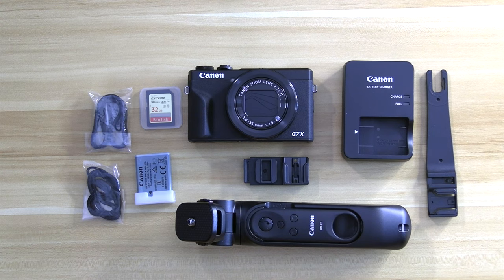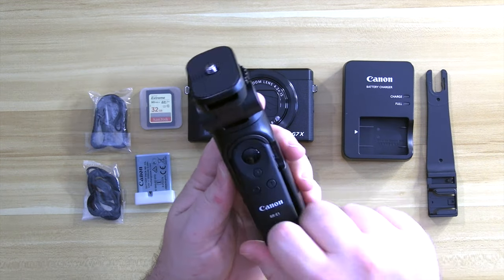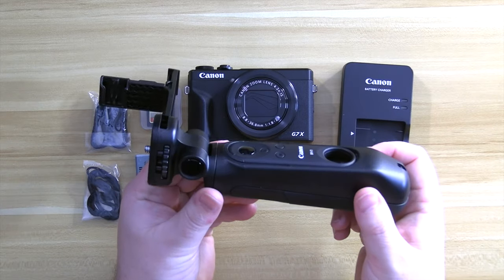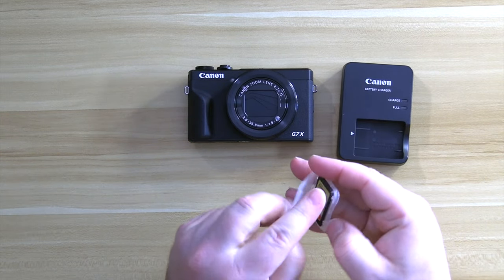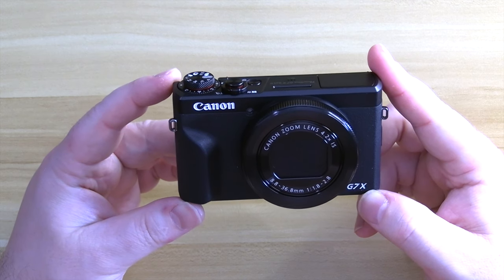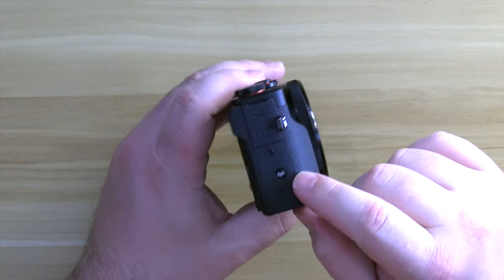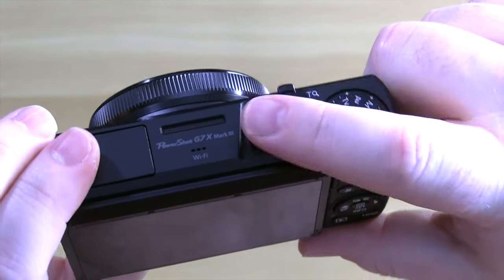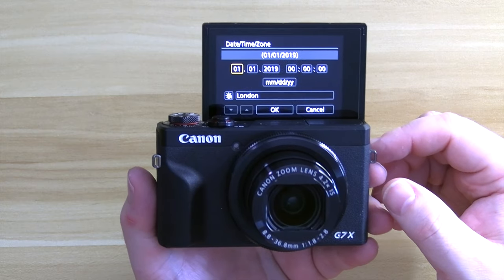BEST vlogging setup in 2020 - Canon PowerShot G7 X Mark III Unboxing and Initial Thoughts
Shawn unboxes the newly released Canon PowerShot G7 X Mark III Digital Camera Video Creator Kit.  Configured for the aspiring filmmaker, the PowerShot G7 X Mark III Digital Camera Video Creator Kit from Canon bundles the advanced compact camera with the HG-100TBR Tripod Grip and a 32GB SDHC memory card to provide you with the essentials for vlogging or recording video for social media needs.

Also check out my Canon PowerShot G7 X Mark III Idea List

Canon PowerShot G7 X Mark III Digital Camera (Black)
Offering multimedia fluency within a compact design, the black Canon PowerShot G7 X Mark III is a sleek camera distinguished by its advanced sensor design and flexible imaging capabilities. Its 20.1MP 1" CMOS sensor uses a stacked design, which pairs with the DIGIC 8 image processor to realize especially fast focusing performance, full-resolution shooting at up to 20 fps, and UHD 4K30p video recording. Optically, the G7 X Mark III houses a 4.2x zoom lens, which covers a 24-100mm equivalent focal length range for wide-angle to short-telephoto fields of view. An f/1.8-2.8 maximum aperture range suits working in difficult lighting conditions as does an Optical Image Stabilizer, which compensates for the effects of camera shake. The camera's slim design also incorporates a 3.0" 180° tilting touchscreen LCD and has both Bluetooth and Wi-Fi for wirelessly connecting to a mobile device.

20.2MP 1" Stacked CMOS Sensor and DIGIC 8 Processor
Featuring a large 20.1MP 1" stacked CMOS sensor, along with a DIGIC 8 image processor, the G7 X Mark III offers notable imaging performance characterized by high speed and low noise. The stacked sensor design, coupled with the DIGIC 8 processor, affords especially quick focusing speeds, up to 20-fps continuous shooting, and UHD 4K30p and Full HD 120p video recording. Also unique, this camera supports vertical video recording along with live streaming through YouTube, via a Canon iMAGE GATEWAY account, and the ability to use an external microphone and clean HDMI output further enhances recording quality.
4.2x Optical Zoom Lens
The versatile 4.2x optical zoom lens covers a wide-angle to short-telephoto 24-100mm equivalent focal length range and features an f/1.8-2.8 maximum aperture along with image stabilization to benefit handheld shooting in difficult lighting conditions. The fast-maximum aperture also affords greater control over depth of field for working with selective focus.
Body Design and Wireless Connectivity
Rear 3.0" 1.04m-dot touchscreen offers a large means for live view monitoring, reviewing imagery, and navigating the menu. Its intuitive touch design also permits working with Touch & Drag AF for easy focus point selection. Additionally, a 180° upward tilting design suits front facing vlogging and selfie shooting needs.
An exposure compensation dial, as well as physical control rings and control dials, lend easily accessible, direct control over various shooting settings.
In-camera battery charging, from a power bank, outlet, or computer, is possible via the USB port.
Built-in Bluetooth and Wi-Fi permit wirelessly transferring images to a linked mobile device and also afford remote camera control via the Canon Camera Connect app.

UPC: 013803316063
Canon HG-100TBR Tripod Grip
Useful for stabilizing your shots, the HG-100TBR Tripod Grip is compatible with select Canon EOS M and PowerShot G cameras. Serving double duty, the HG-100TBR can be used either as a camera grip for handheld shooting or can fold out to a sleek tabletop tripod. The head has a tilting design for working at different angles and it attaches to cameras via a 1/4"-20 mount. A BR-E1 Wireless Remote Control is also included, and fits into the grip's design, for wireless shooting and seamless camera control.